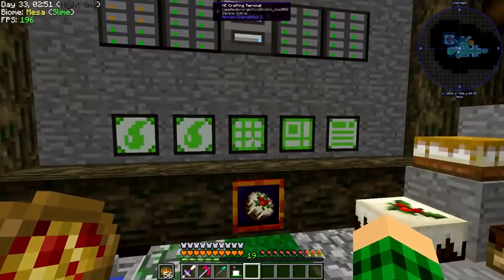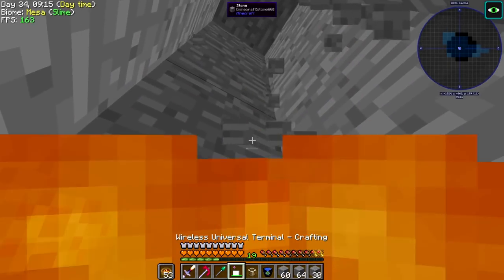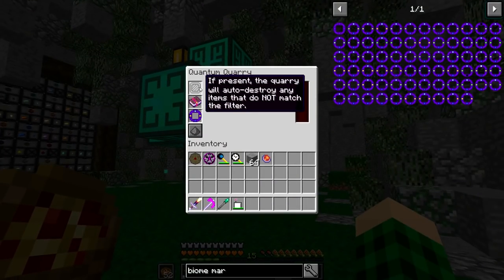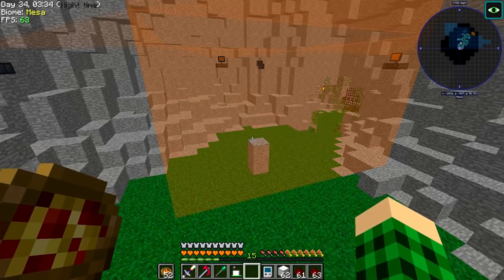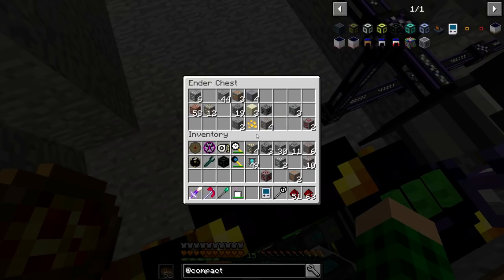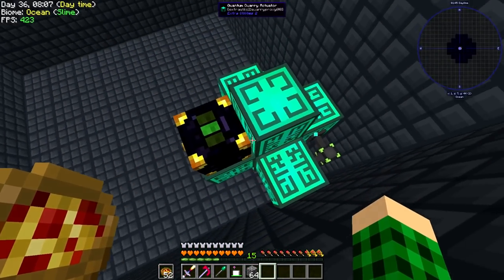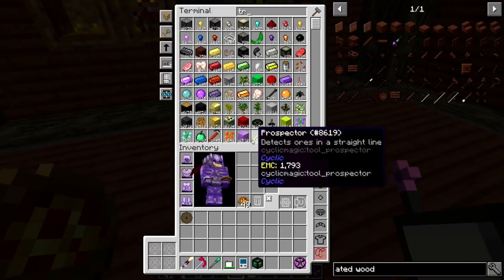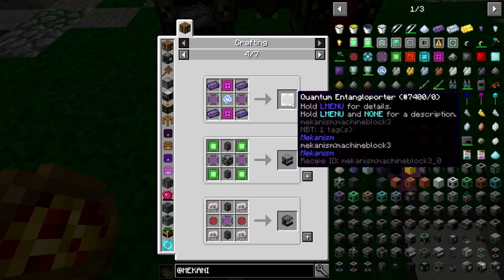Stoneblock - EP20 - Quantum Quarry & Compact Machines - Modded Minecraft 1.12.2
Stoneblock is a Skyblock like modpack except you are stuck in a hole sorrounded by stone.

WORLD DOWNLOAD (link is to mediafire.com) - From Episode 20

Stoneblock is created & maintained by:
Kaspar, FTB_lag, kohack

The Modpack is avaliable on the Twitch Launcher.